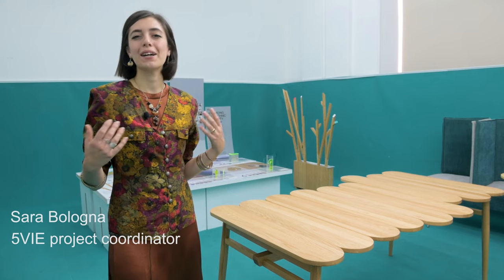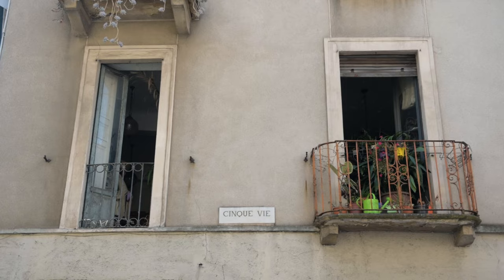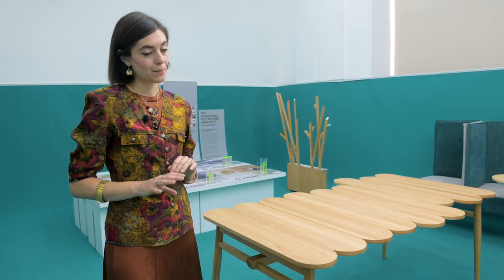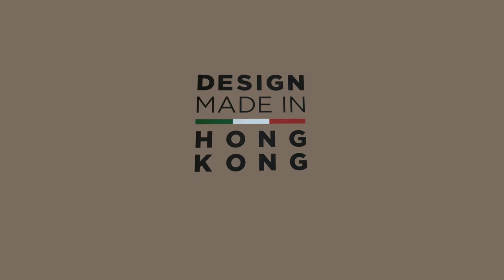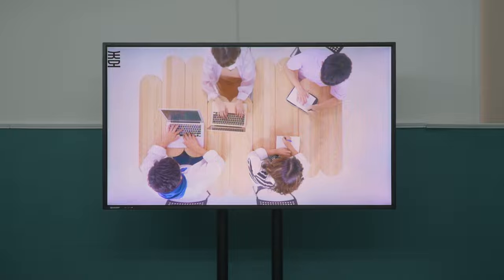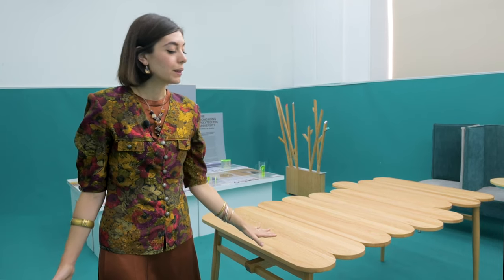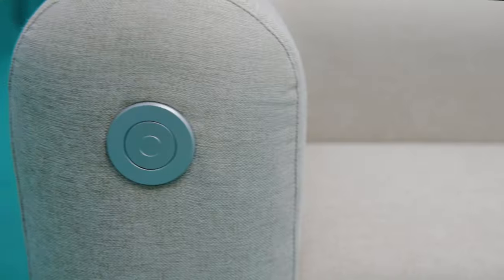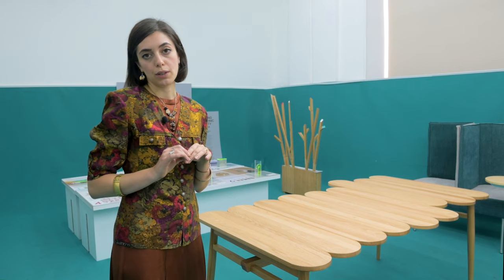Design Made in Hong Kong - The Exhibition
The exhibition Design Made in Hong Kong took place during Milan Design Week 2021 as the final stage of the homonym project. The exhibition displayed the works of the students of:
Hong Kong Design Institute
AVA Hong Kong Baptist University
Hong Kong PolyU School of Design

Design Made in Hong Kong 2020/2021
a project by Istituto Italiano di Cultura Hong Kong
in collaboration with 5VIE
curated by Mr. Lawrence